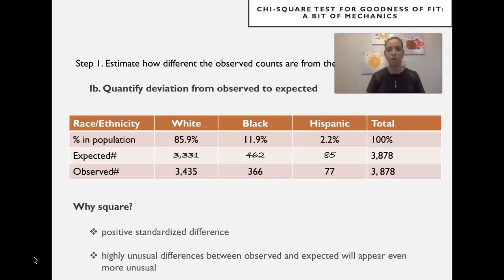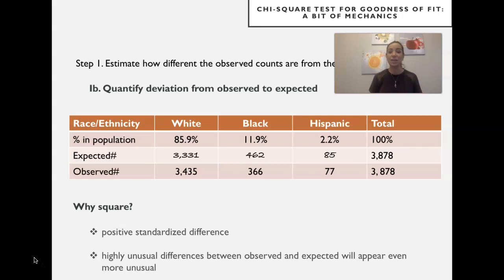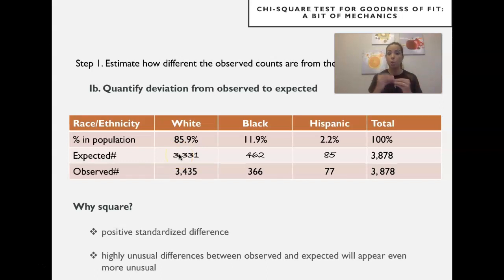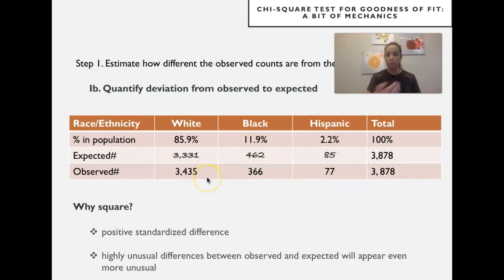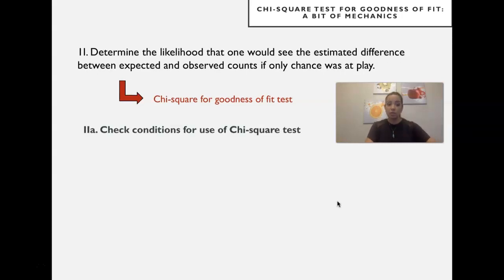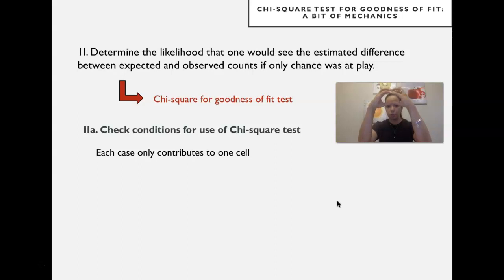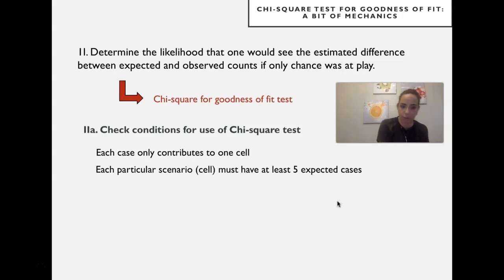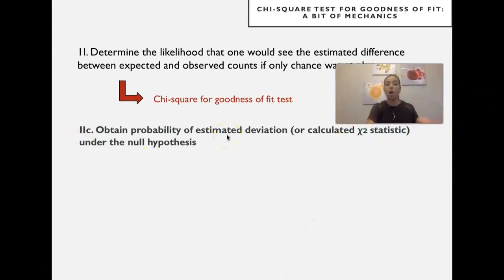Graduate Statistics: Week 11 - Video Lecture 2